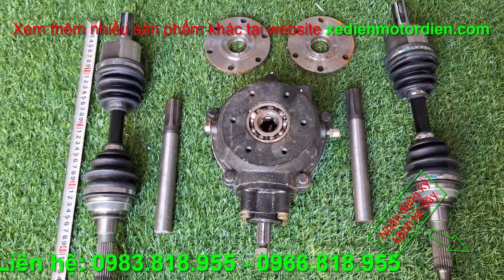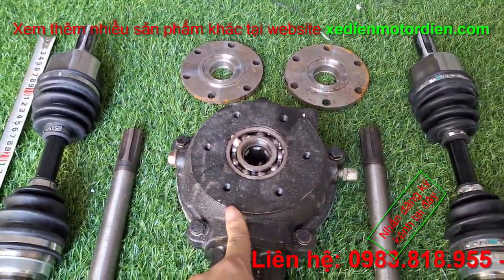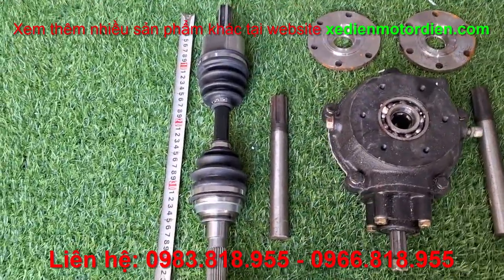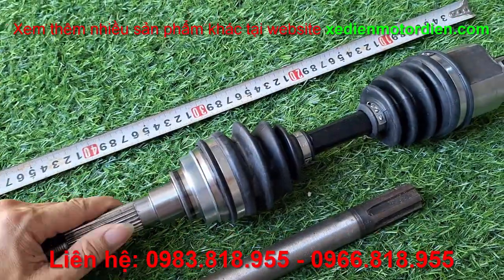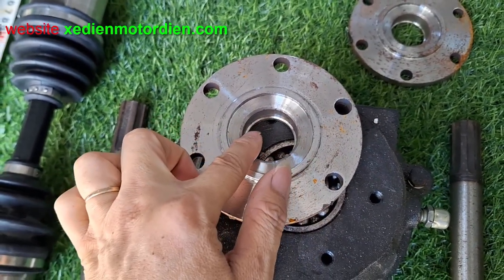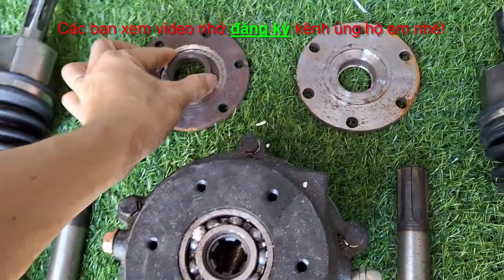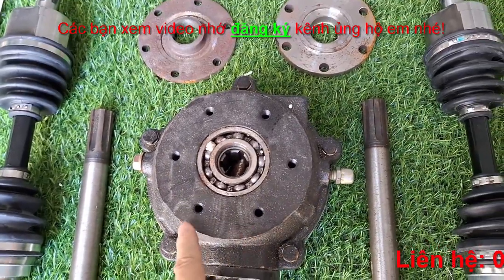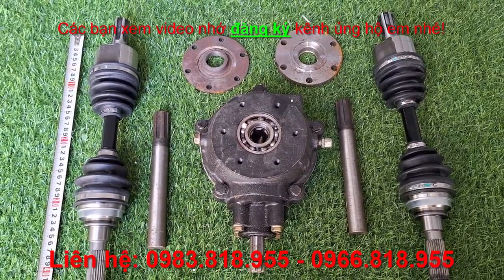Bộ phụ tùng chế cầu mềm trước sau truyền trục các đăng | xe Honda Future xe wave dream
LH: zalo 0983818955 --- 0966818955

Kênh video chuyên review mua bán cung cấp tất cả các loại sản phẩm
- phụ tùng làm xe 3 bánh - 4 bánh,
-  các loại động cơ thiết bị thủy lực,
- đồ chế các loại.
- Đồ thành phẩm và bán thành phẩm của các xưởng, nhà máy cung cấp.
- Các loại phụ tùng xe.
- Động cơ motor, hộp số giảm tốc,
- Thiết bị thủy lực
Mọi thông tin đặt hàng Lh 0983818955
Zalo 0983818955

*** Trọn bộ ô tô 4 bánh có động cơ máy xăng 125cc MSSP_143pp